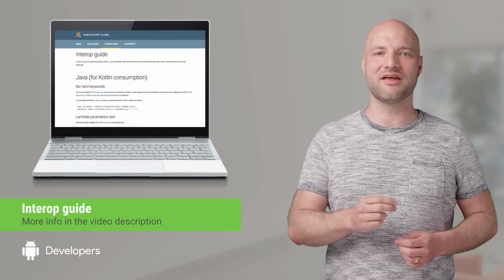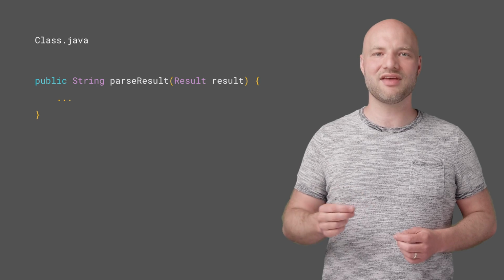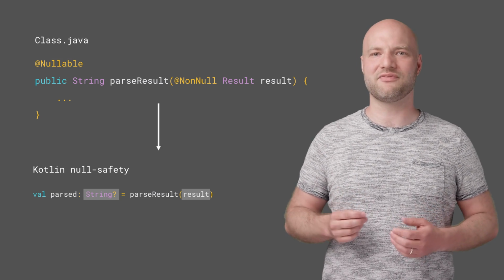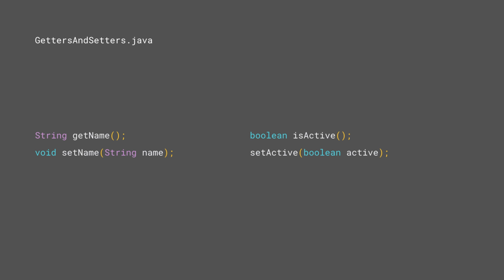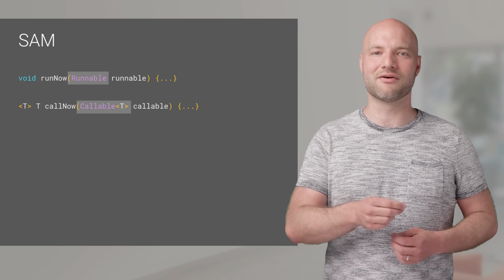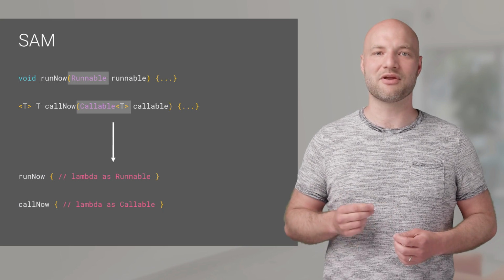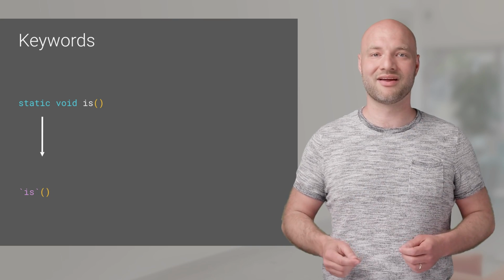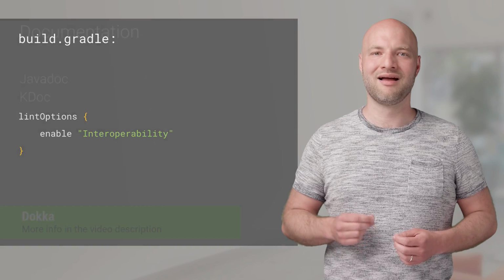Building Kotlin friendly APIs: Interoperability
In this series, Sean McQuillan (@objcode) covers supporting Kotlin in existing projects. For both app developers and library writers, there’s a lot you can do to make your existing code Kotlin friendly. This video covers how to make sure your existing Java programming language code works naturally in Kotlin!